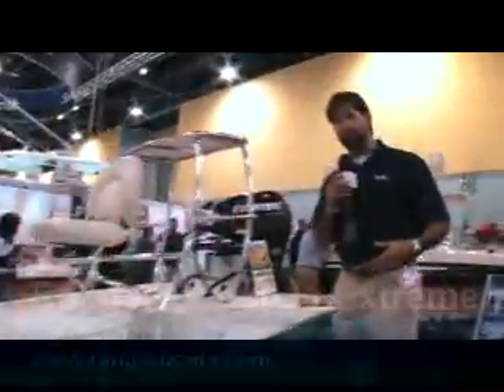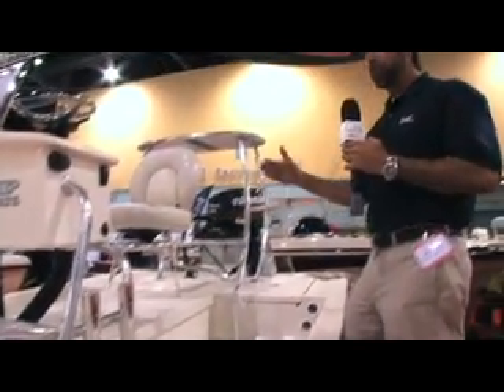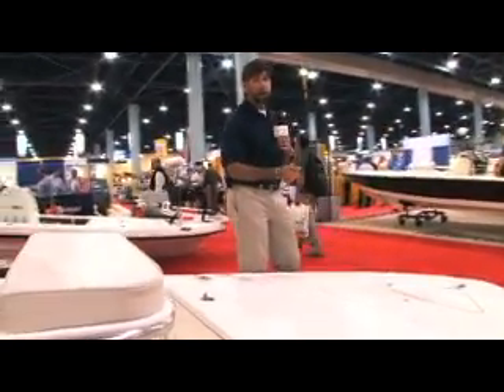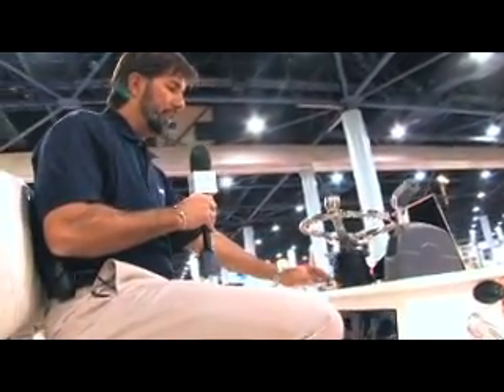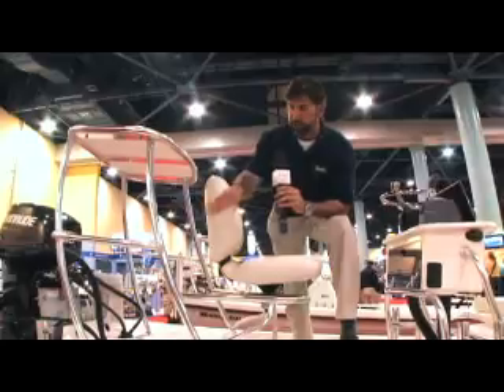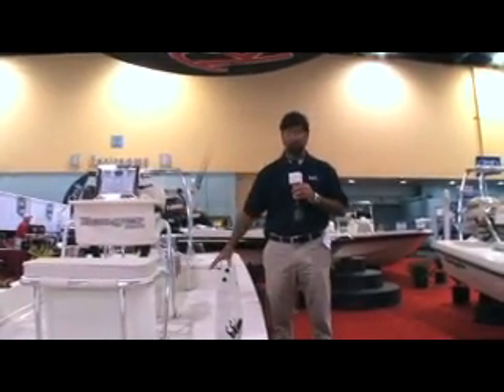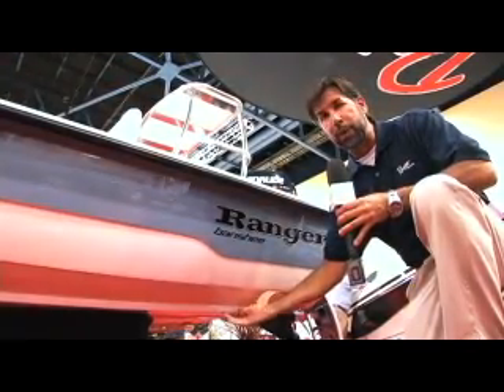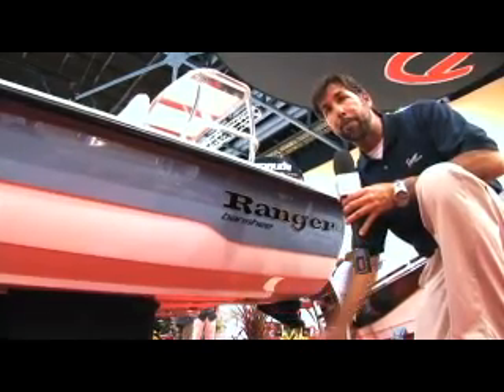Ranger Banshee Extreme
Ranger's new Banshee Extreme super shallow running technical poling skiff walkthrough with Flats Class TV host, C.A. Richardson